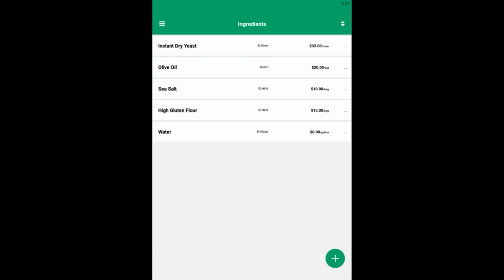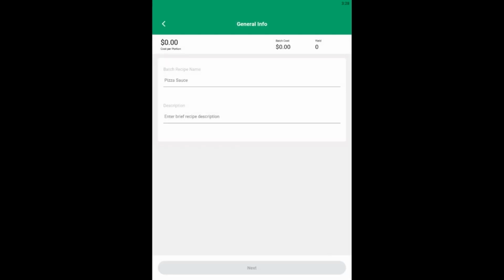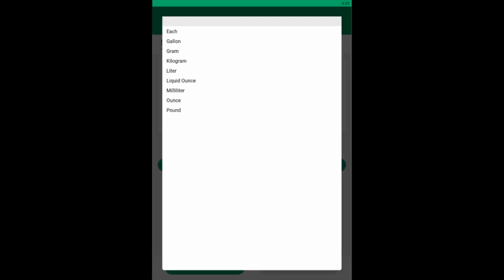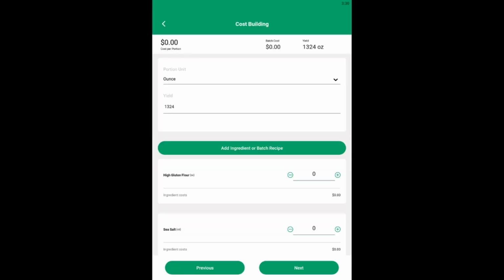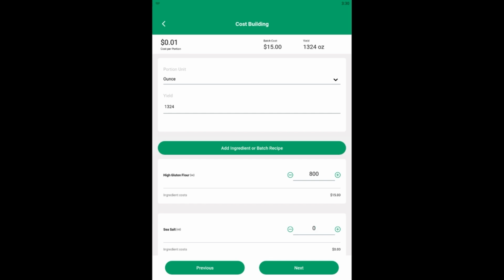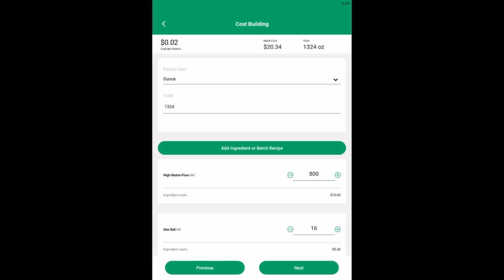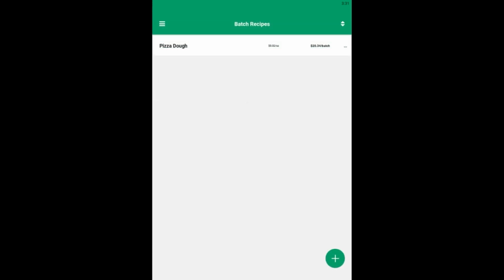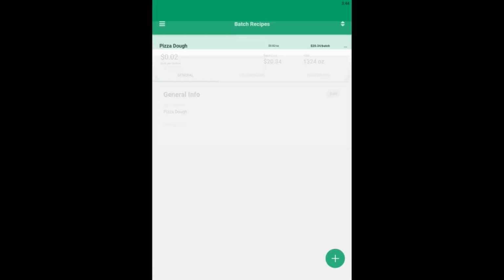Grande Cheese App Step 3 - Create a Batch Recipe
Create a Batch Recipe on the Grande Cheese App exclusive for Grande 100-Percenters.

Learn how to create a batch recipe, a feature that allows you to bundle multiple ingredients into a single, cost-effective component like dough or sauce.